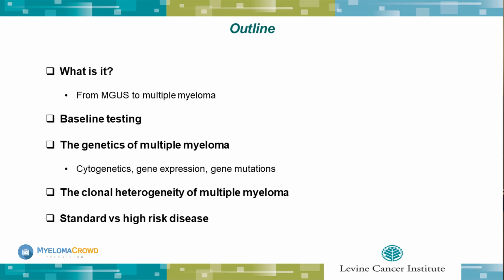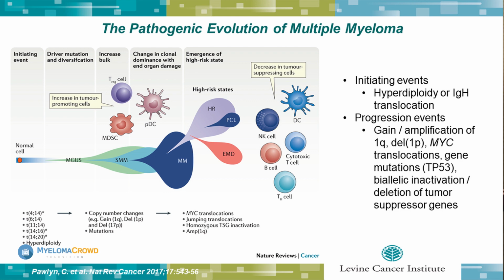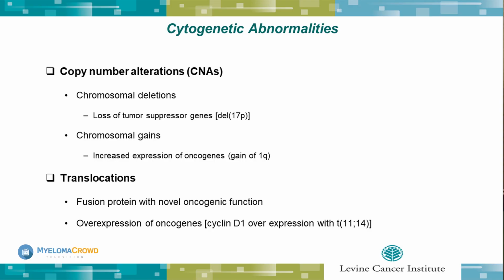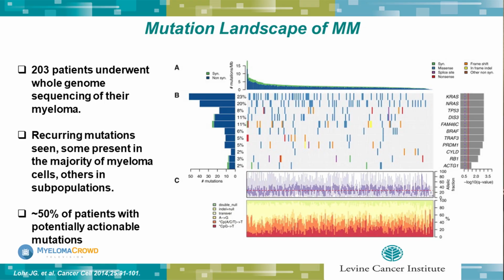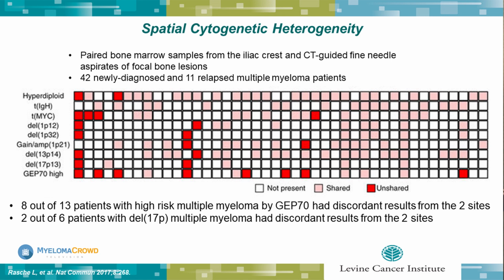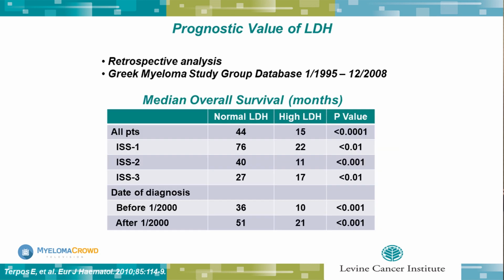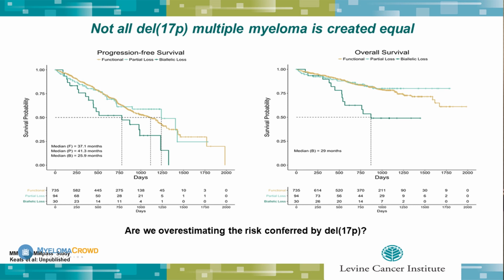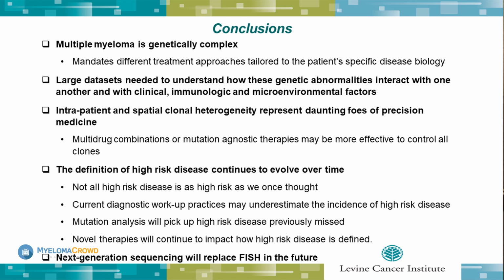Peter Voorhees, MD: Understanding Your Multiple Myeloma Genetics: MCRT Charlotte 2018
The genetics of multiple myleoma is very complex, and has implications for the personalized treatment of the disease and disease prognosis. Dr Voorhees explains the different genetic abnormalities that occur in myeloma and how we can approach treatment with these in mind.